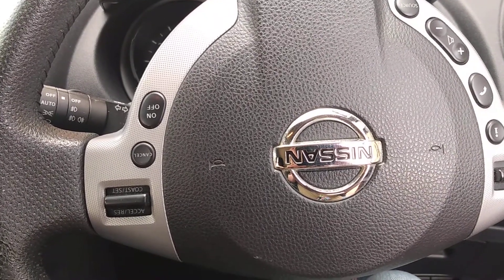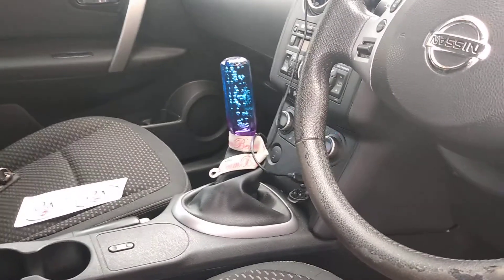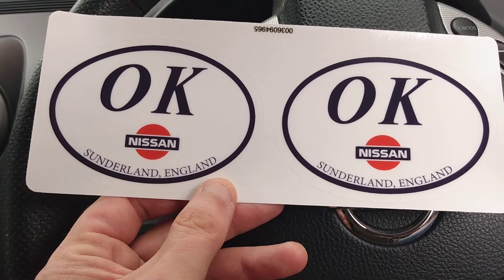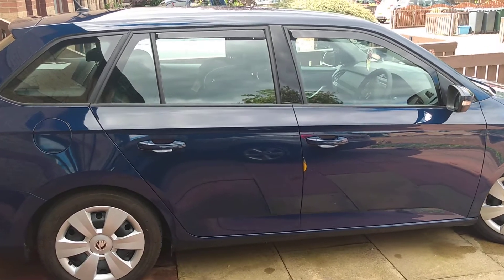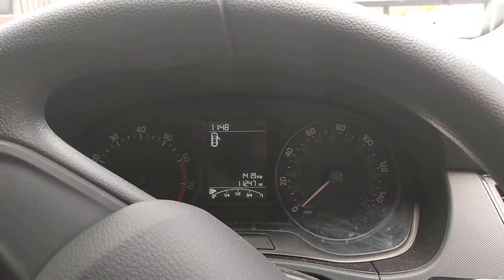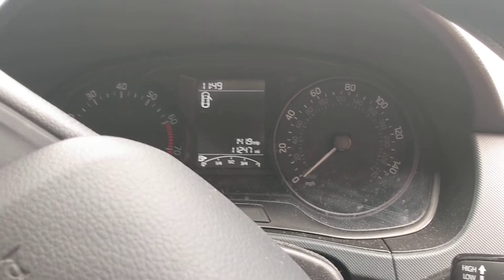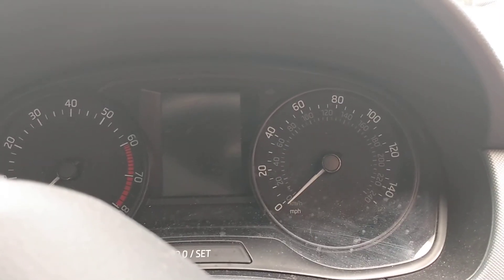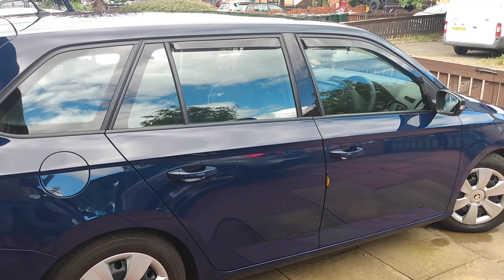Fleet update and applying new stickers to the Qashqai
In this video I apply some new stickers to the  Qashqai and give a wee fleet update on the Nissan and the Skoda.